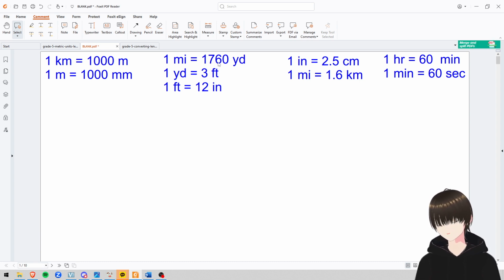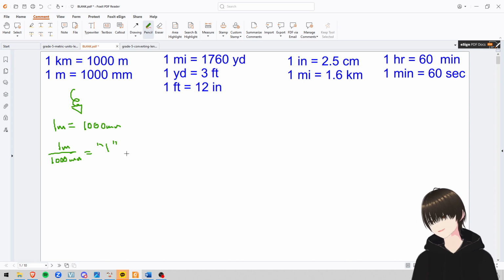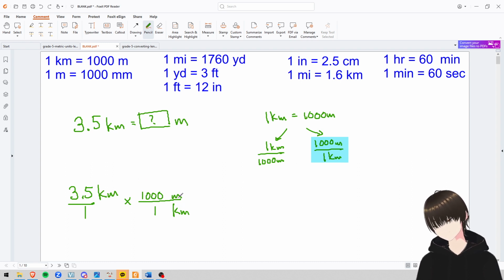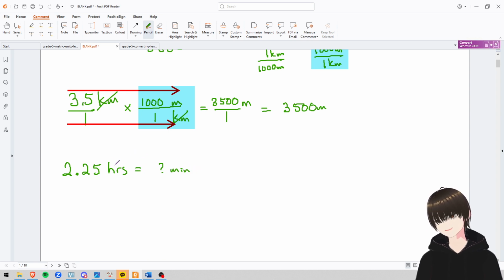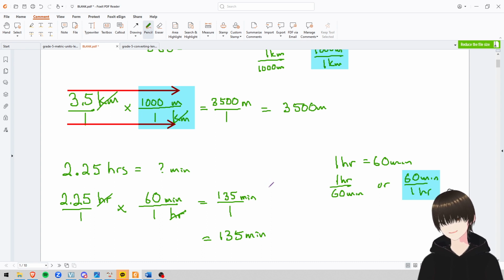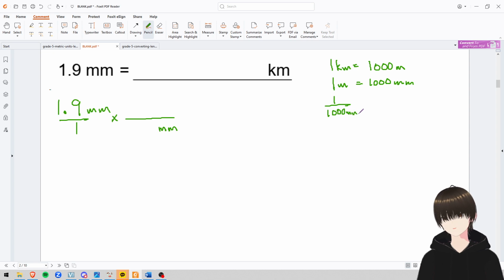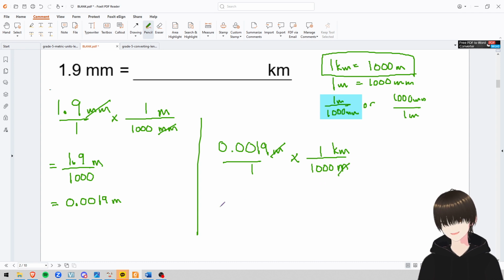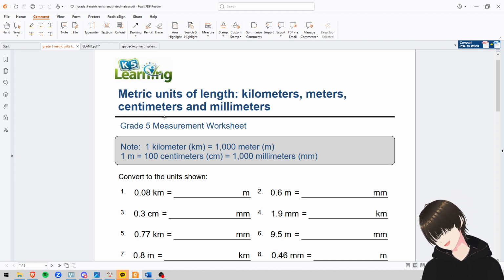Unit Conversion Crash Course!